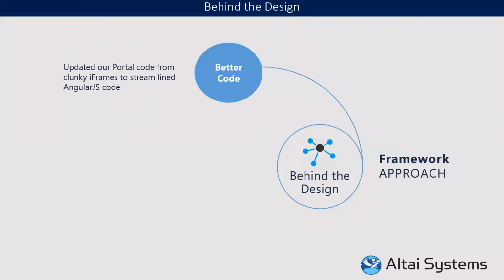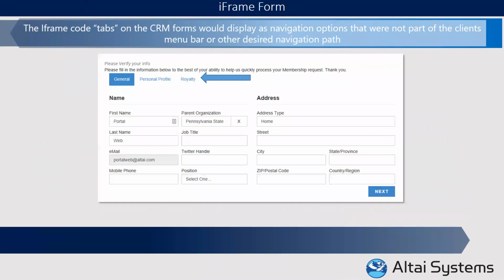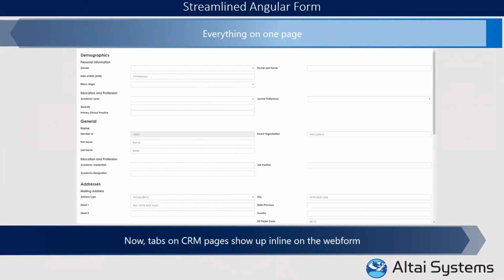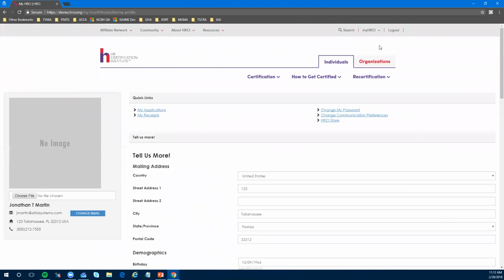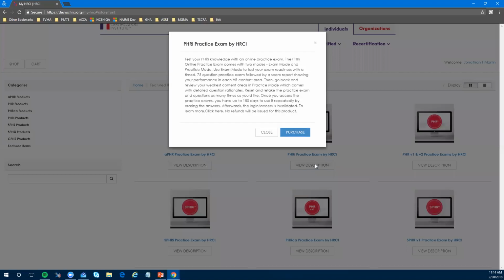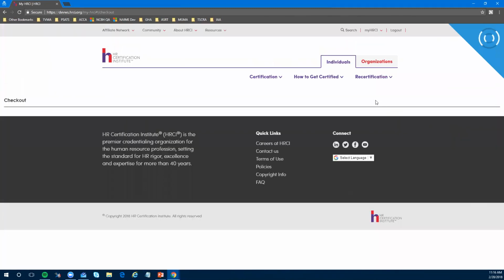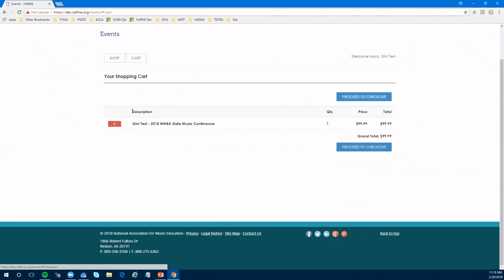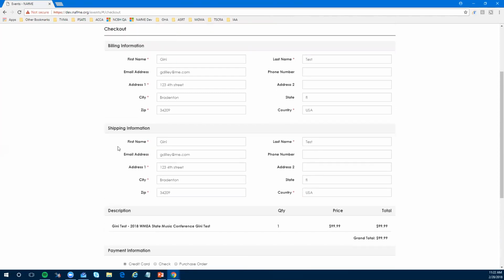NEW Angular JS & Portal Demo Webinar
Altai will show you improvements and upgrades to our Angular JS and Web Portal. This demo is a high level overview designed to highlight the user experience. We encourage those who interact with portal users to sign up so we can show you items such as:
-New Forms: how they display different from iframe portal
-Purchasing items from the store and navigating through the store
-How to register for an event
-How to register others for an event